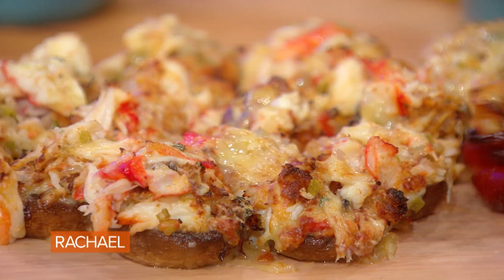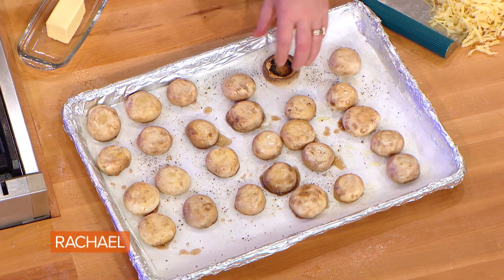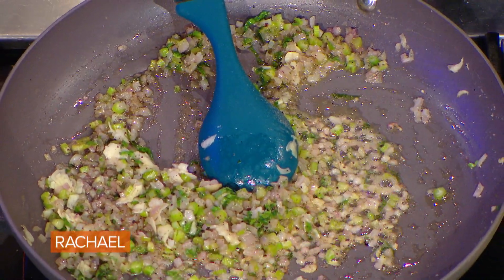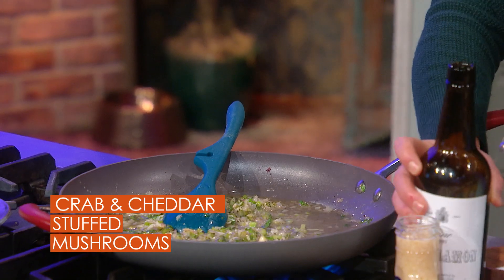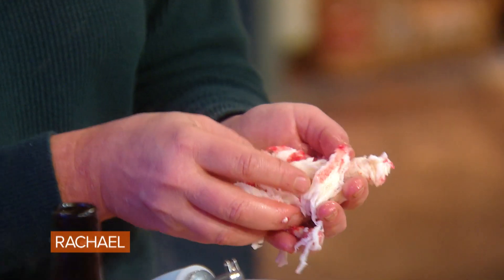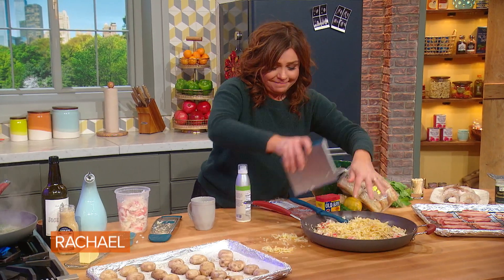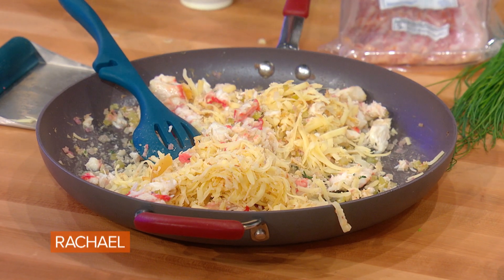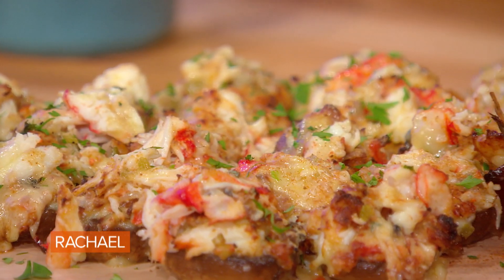How To Make Crab & Cheddar Stuffed Mushrooms By Rachael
English muffin breadcrumbs and chopped veggies round out a crab & cheddar filling in Rach's stuffed mushrooms baked to cheesy perfection.